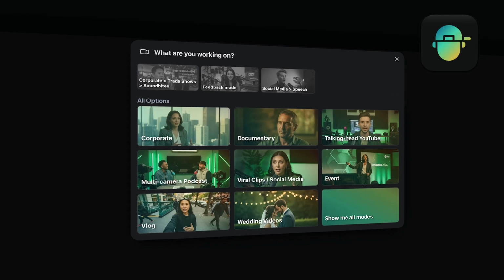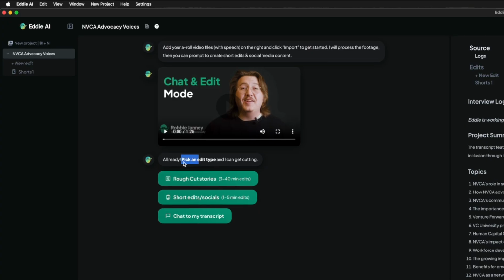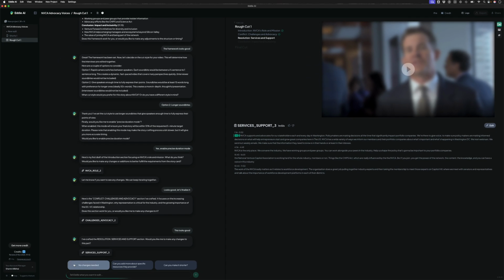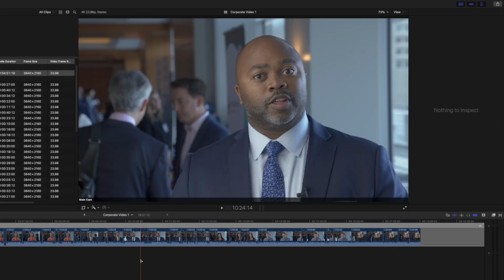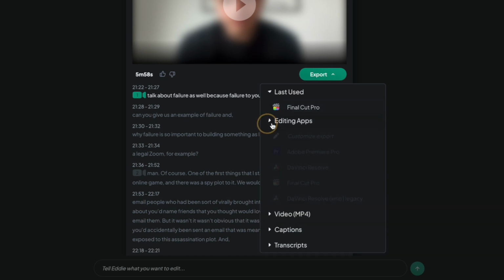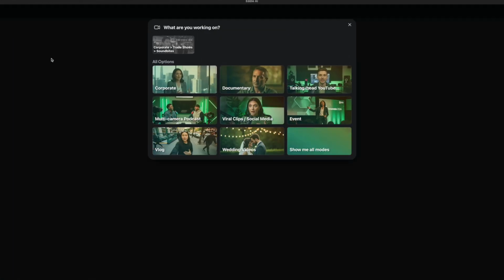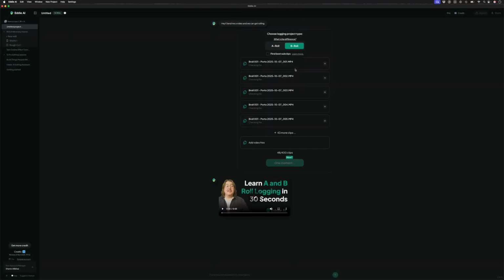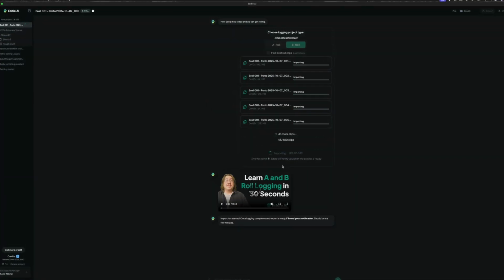This AI Built My Rough Cut in Minutes (in Final Cut Pro)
I test Eddie AI (@heyeddieai) and show how it turns raw footage into a rough cut in minutes, by round-tripping with Final Cut Pro.

📕 CHAPTERS
00:00 - Eddie AI Built My Rough Cut in Minutes
00:50 - Step 1: Final Cut Pro to Eddie
01:51 - Step 2: Eddie’s Workflow
04:22 - Step 3: Eddie to Final Cut Pro (Round-Trip Workflow)
05:08 - Why the Multicam Workflow is the Most Efficient: Reason #1
06:09 - Why the Multicam Workflow is the Most Efficient: Reason #2
06:48 - Workflow Example #1: Multicam Podcasts
08:08 - Workflow Example #2: Social Media Clips
09:12 - Workflow Example #3: YouTube/Scripted Mode
10:26 - Workflow Example #4: Feedback Mode
11:06 - Workflow Example #5: Broll Logging
11:47 - Pricing: Free vs Paid (20% off)